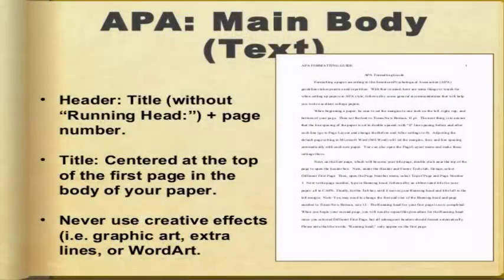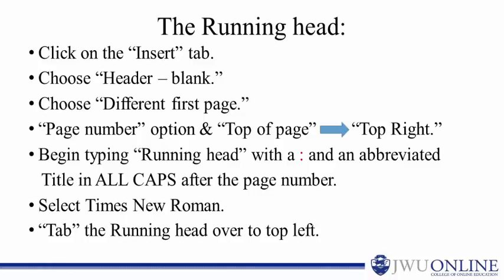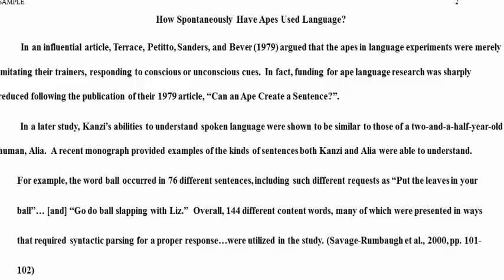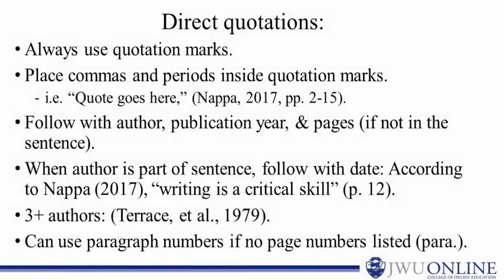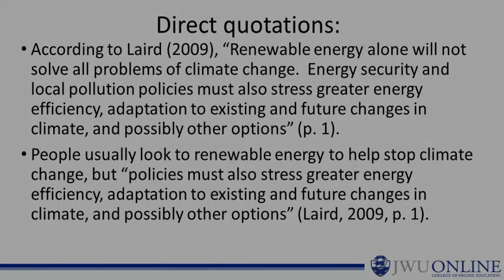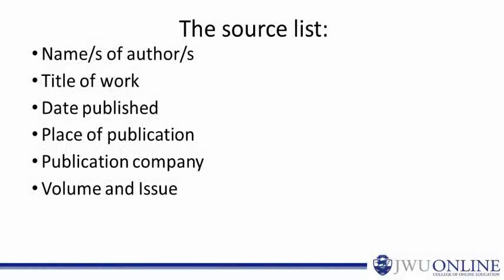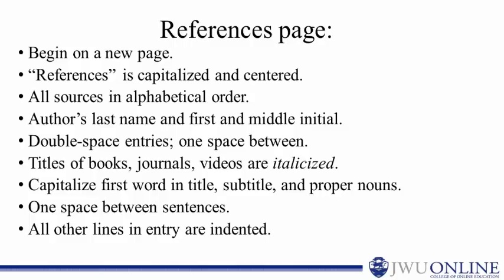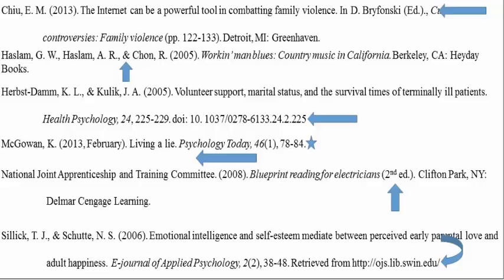APA Formatting Guidelines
In this video, Student Writing Support Specialist Kellie Nappa discusses APA format.